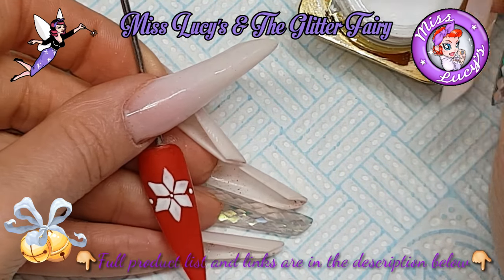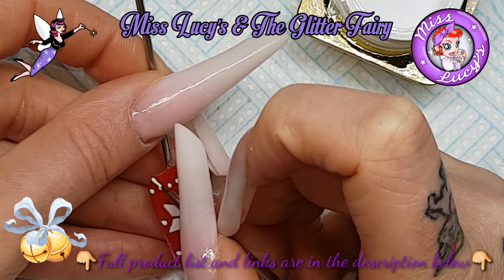Christmas Jumper Nail Design, Gel Polish Design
Thank you for love and support

Lucy

xoxo

Products Used

Holographic Superfines – Silver, Gold & Ruby
Holographic Multi-cut – Gold
Holographic Diamonds – Gold & Emerald
Glitter & Pigment Brushes
Megamix
Amaze Glaze
Glass jars

Clear Acrylic & Matte Top Coat

Barbara 2 Brush
Royal Gel

Misslucysnailartist

Done via livefeed on my fb page, please DO NOT WATCH if easily offended, a few trolls joined in and I won't tolerate them